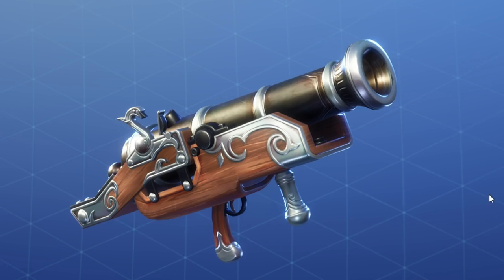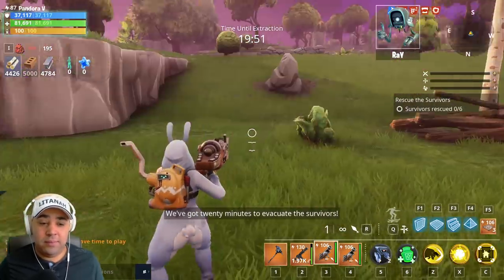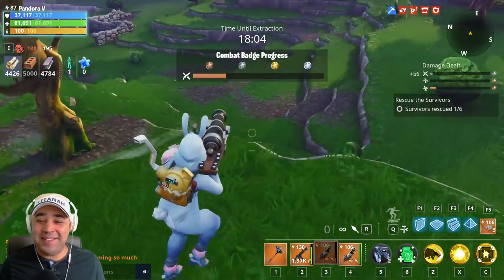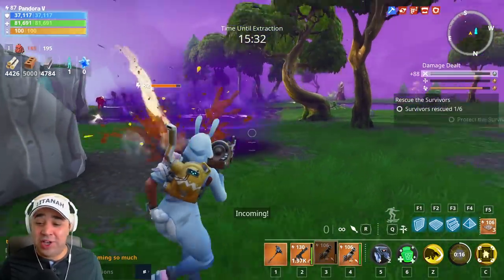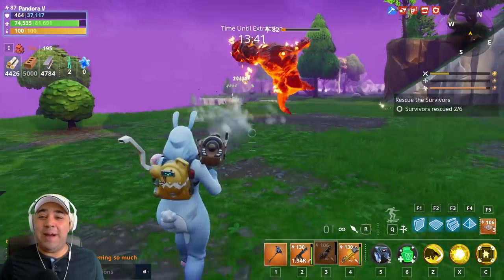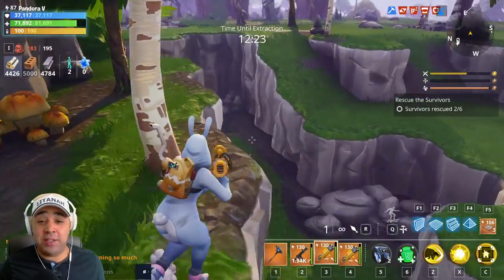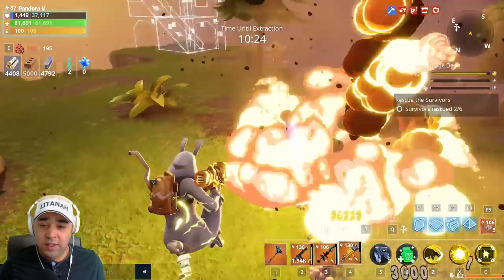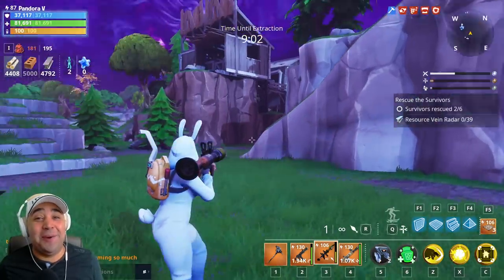NEW! Flintlock *BOWLER* Launcher | Fortnite Save the World | Gameplay Weapon Review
So is the new FLINTLOCK BOWLER the best launcher in Fortnite Save the World? No BUT it is by far the most fun launcher we have seen in a long time! With so many weapons in the game it is hard to take the spot of best weapon in save the world BUT this is one you will want to pick up from the event store!

A SPECIAL THANKS TO MY AMAZING PATREONS:
BOLD Edition
Huntress4Him (Discord Mod - Thank You)
Fitxion
Inse Otemans
MarvinTPA
ItzOnlyAnimal (welcome back, bro)
Khaled Fahad
CheekiBreeki
Note: If you would like a different display name then please DM me in Discord so I can change it for you ^^